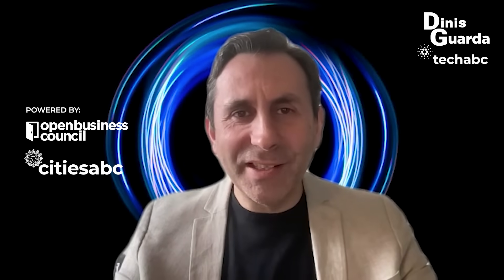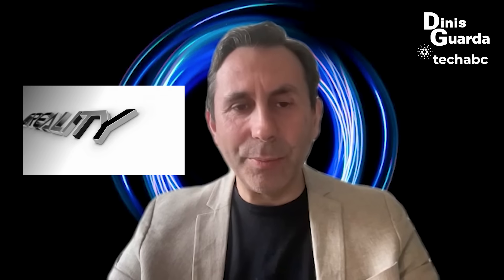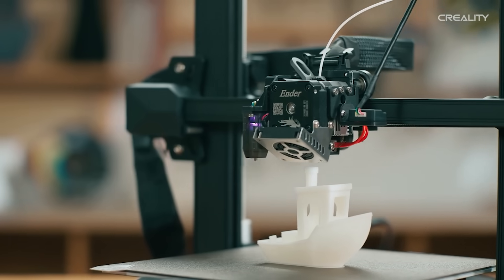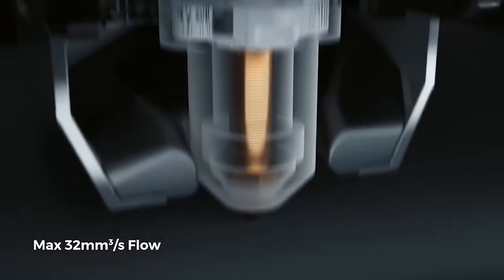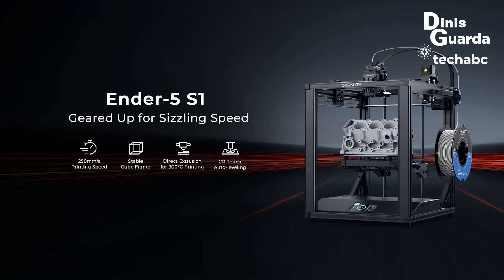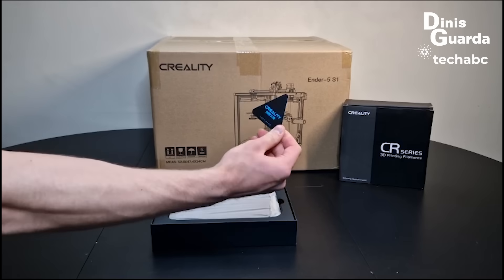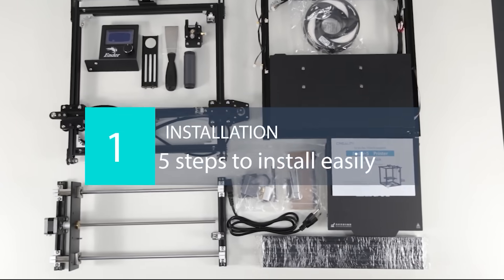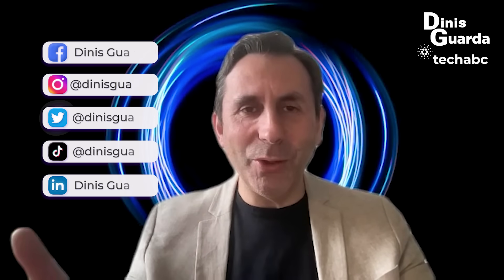TechABC Series - 3D Printing And Review Of Creality Ender-5 S1 3D Printer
Dinis Guarda presents TechABC, a new series designed to showcase the latest inventions, products, brands and gadgets in the ever-evolving world of technology. In its first episode, Dinis showcases a growing tech trend: 3D Printing and reviews Creality Ender-5 S1 3D Printer, the latest rendition of its sturdy cube printer.

TechABC aims to keep the audience up-to-date with cutting-edge developments in tech, while also shedding light on the practical application and management of various tech-related aspects.

"Amidst a sea of cynicism and skepticism, TechABC stands as a beacon of clarity, revealing the true rewards and possibilities of technological progress. With this series, we forge a path to keep our audience informed about the strategic management of emergent tech that will shape a brighter tomorrow", says Dinis Guarda, Founder and CEO of Ztudium Group.

Unveiling Creality Ender-5 S1 3D Printer

3D printing, also known as additive manufacturing, is a revolutionary technology that has transformed traditional manufacturing processes. It enables the creation of three-dimensional objects by layering materials one on top of the other based on a digital design. With its ability to produce intricate and customised designs, 3D printing has opened up new frontiers in product development, rapid prototyping, and even medical applications like creating personalized implants and prosthetics.

The global 3D printing market size was valued at $18.33 billion in 2022 & is projected to grow from $22.40 billion in 2023 to $105.99 billion by 2030, exhibiting a CAGR of 24.9% during the forecast period.

In the first episode of TechABC, Dinis introduces the latest design, Ender-5 S1 3D Printer by Creality, a top global manufacturer of 3D printers. With a motion system offering 2000mm/s² acceleration and up to 250mm/s printing speed, Ender-5 S1 3D Printer guarantees fast and efficient printing. The printer's all-metal cube frame design and Cartesian structure ensure stability, further reinforced by two Z-axis 12mm Linear Shafts and profile gussets. Each X/Y/Z axis is driven by high-precision stepper motors, providing reliable and precise motion.

The Ender-5 S1's print area measures 220x220x280mm, accommodating most projects, and it is equipped with an all-in-one hotend and extruder design for improved functionality. The printer's control board and motors enable a print speed of up to 120mm/s with the standard nozzle, and settings can be adjusted for even higher speeds, reaching up to 250mm/s. The nozzle temperature can go up to 300ºC, and the heated bed can reach 110ºC, maximising material compatibility.

The printer features a direct extruder called "Sprite," equipped with dual gears and a 1:3.5 gear ratio, ensuring a powerful and uniform 80N extrusion force. This makes it ideal for printing with flexible filaments like TPU. The hotend includes a titanium alloy heatbreak, corrugated heatsink, and a large melting chamber, allowing for high-temperature printing up to 300℃ with minimal risk of clogging.

The "Urus" air ducts and a large 5015 fan provide efficient cooling, ensuring better overhangs, bridges, and overall print quality. The printer also features a user-friendly 4.3-inch touch screen with a tabbed interface, offering easy adjustment of temperature PID control.